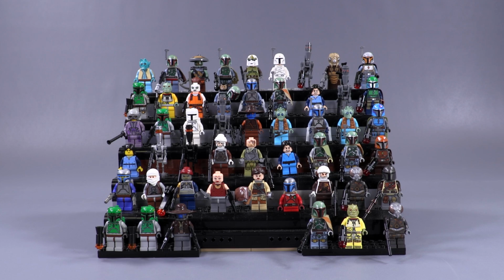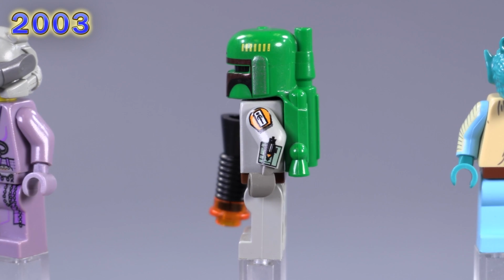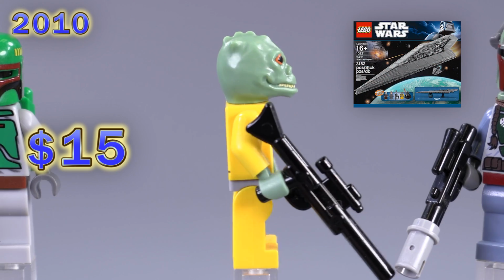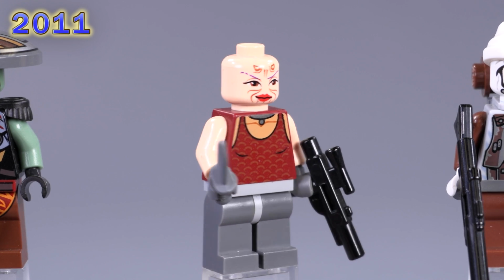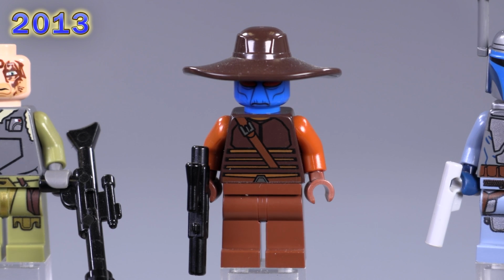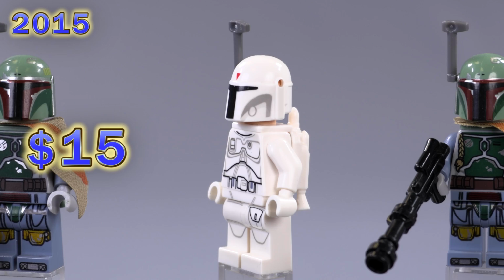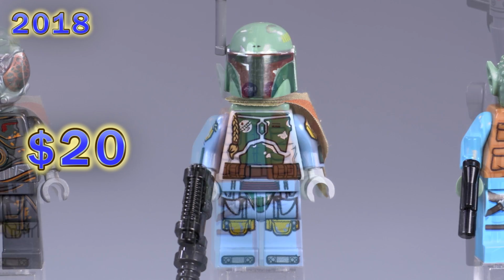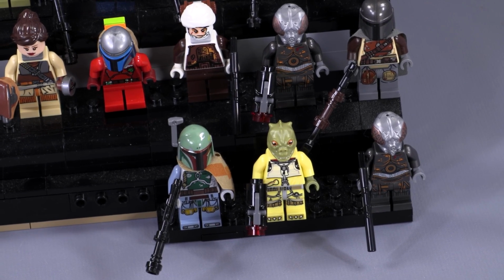Every LEGO Star Wars Bounty Hunter Minifigure Ever Made!!! Update 2020